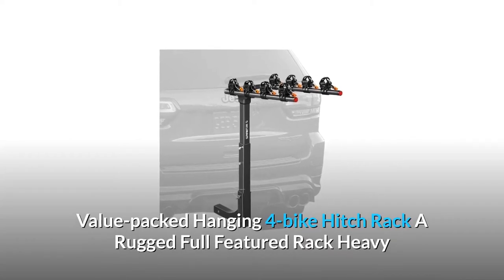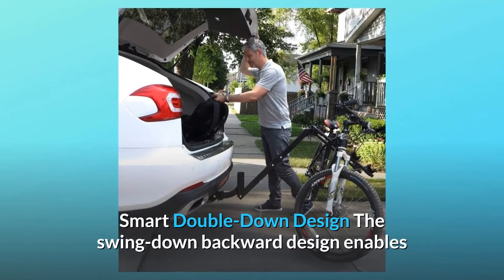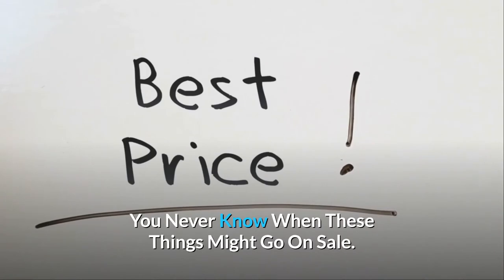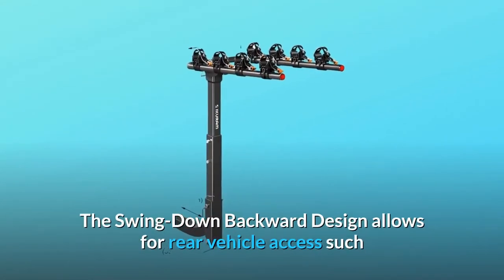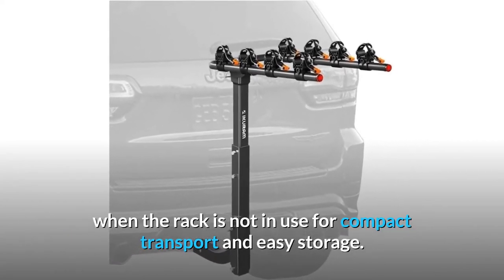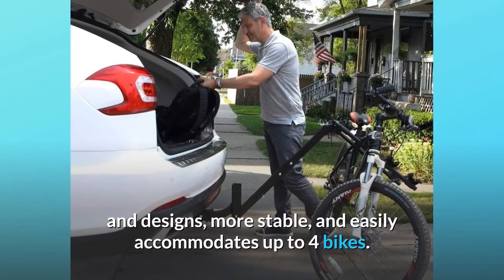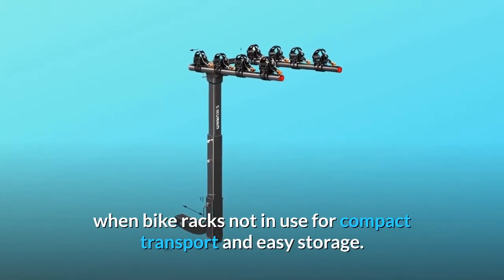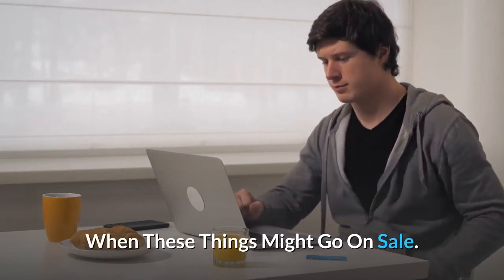IKURAM 4 Bike Rack Bicycle Carrier Racks Hitch Mount Double Foldable Rack Review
Check Amazon's latest price (These things might go on Sale)

Filled with value 4-bike rack hanging A robust Full Racking All steel building bike rack heavy duty is conveniently used to carry up to 4 bike rides. Features a hooked bicycle cradle to support the cycling end. And instals on 2-inch recipient hitches for most regular Class III & IV. Intelligent dual-down architecture The reverse swing-down configuration allows users to open the rear gates with convenient fold-down brackets for simple transportation and storage, without detaching the mounting rack. The intelligent double-down style is ideal for families who travel together with love of fun and budget.

Number 1. Simple and UV-resistant rubber bucket cradles protect the bike fast and fit in the widest variety of tube sized. Number 1.

Number two. Swing-Down Backward Design: The Swing-Down Backward Design offers control for rear vehicles, such as bringing things out of the boats.

Number 3. The Simple Fold-Down arm design enables 24.8" long folding arm holding arms to simply rotate off while rack is not being used for portable transport and easy storage. Easy Fold-Down Arm Design:

4. Rigid All Steel Bicycle Hitch Rack: all steel constructions are long-lasting and durable and safety powders are finished.

Dual-arm mounting configuration: Dual-arm rack, optimised for spacing bike sizes and styles, more robust and conveniently suited up to 4 bikes. Dual-arm mounting system is designed.

Number 6. Easily accessible by Tilt-Down:Comfortable access to the rear of the car with fast tilting.

Simple fold-down arms: Fold easily when bicycle racks are not used for easy storage and lightweight transportation.

No 8. IKURAM's Lifetime Guarantee support: Specialist consultancy services and guarantee support for IKURAM bike carrier racks.

Searches related to IKURAM 4 Bike Rack Bicycle Carrier Racks Hitch Mount Double Foldable Rack Review

IKURAM 4 Bike Rack Bicycle Carrier
IKURAM Rack Bicycle Carrier
IKURAM Bicycle Carrier
4 Bike Rack Bicycle Carrier
IKURAM 4 Bike Rack Bicycle Carrier Review